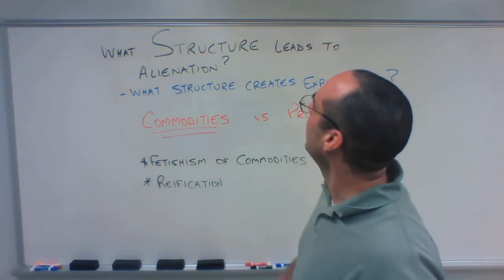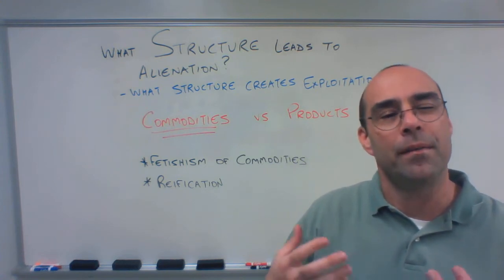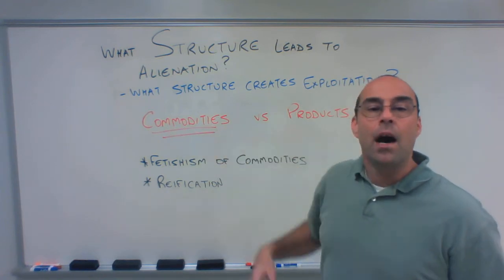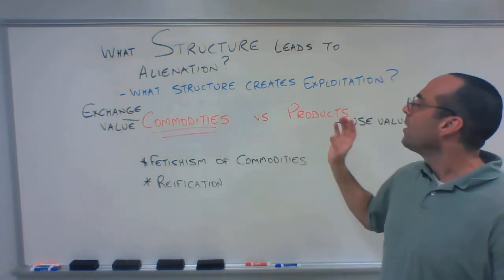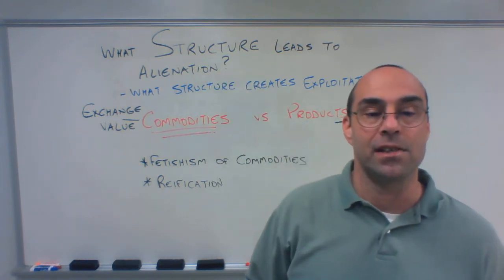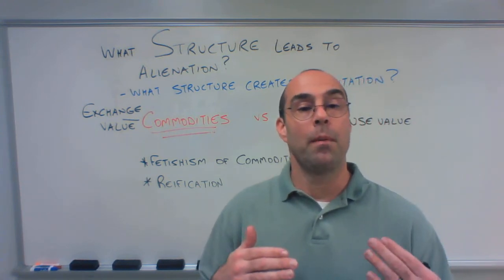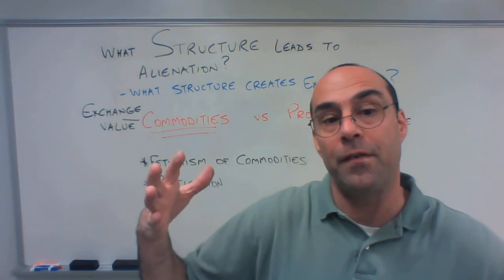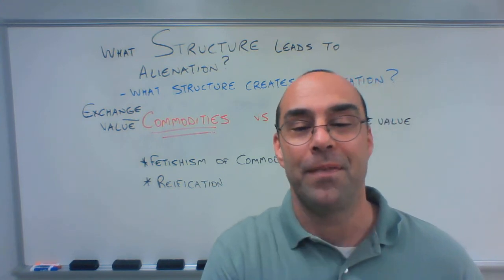Theory week 2 video 3 -- commodities and the structure that leads to alienation